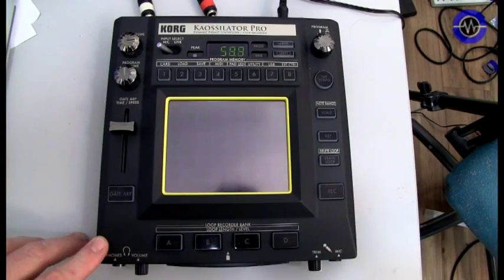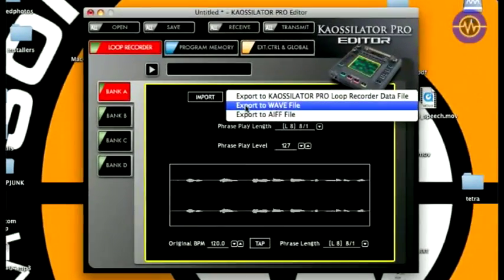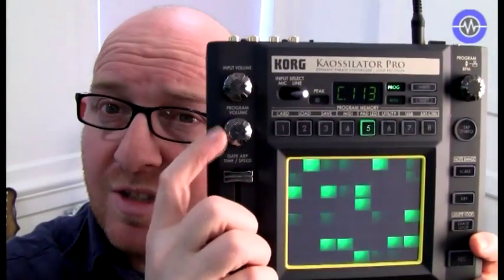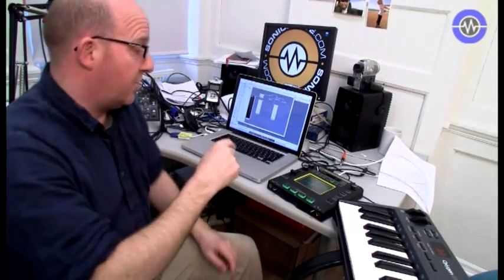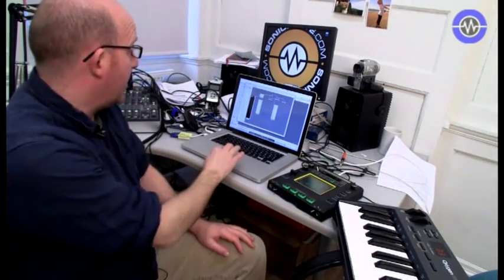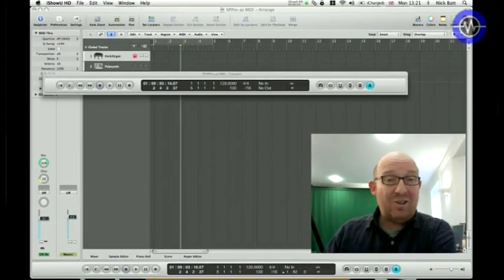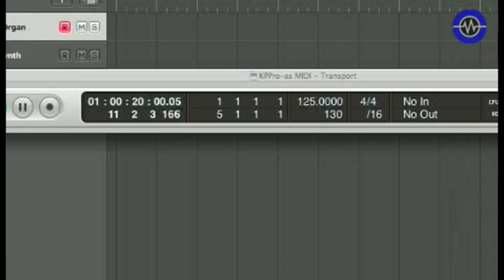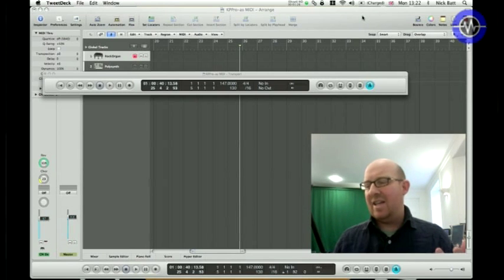Korg Kaossilator Pro - SonicLAB Review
The big brother of the original Kaossilator comes with high expectations.